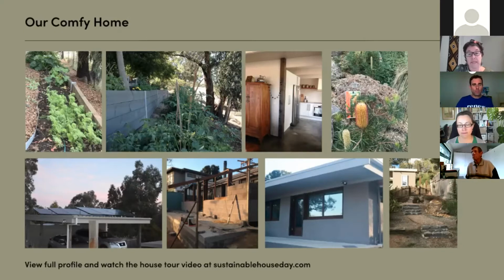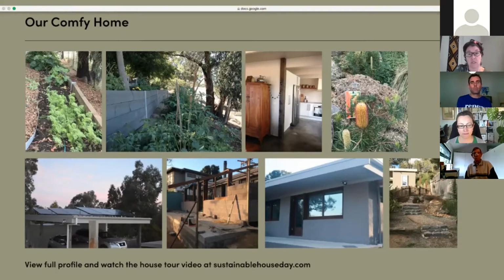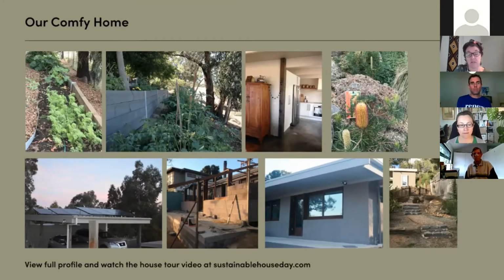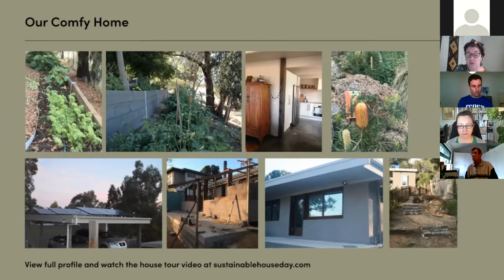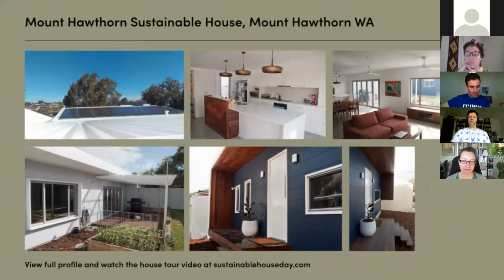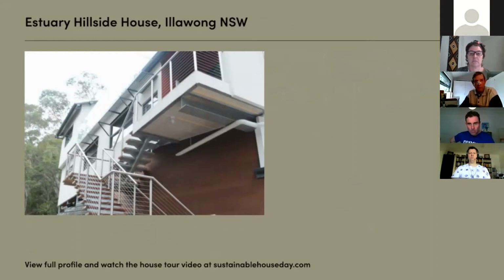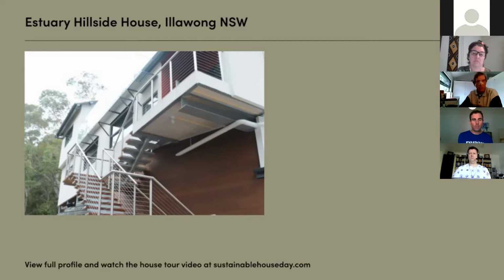Going All-Electric 2 - Sustainable House Day 2020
This is a raw recording of a webinar from Sustainable House Day 2020.

Emcee: Damien Moyse, Renew
Speakers: Rebecca Nelson, Romney Bishop, Matt Saxon, Charles Price